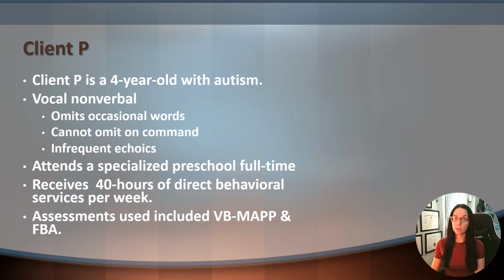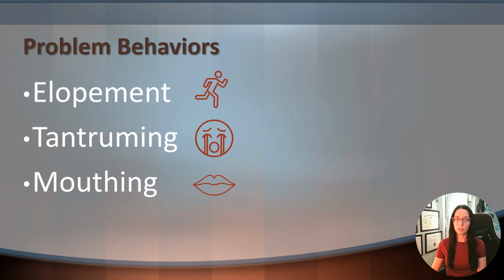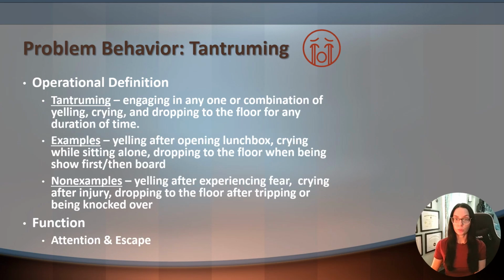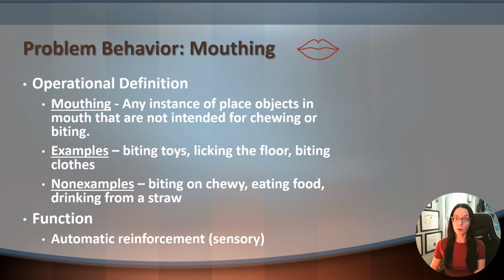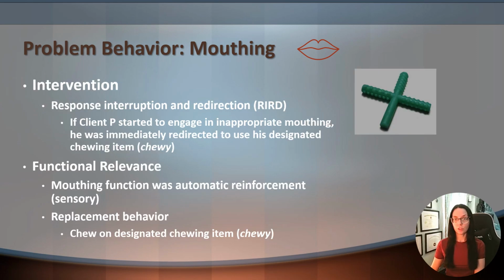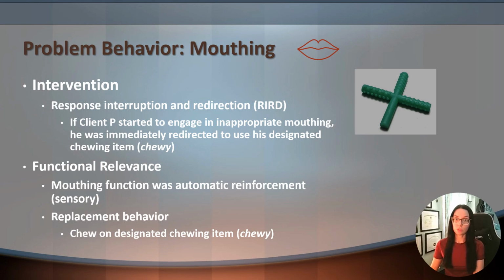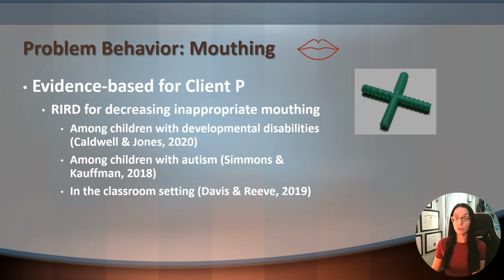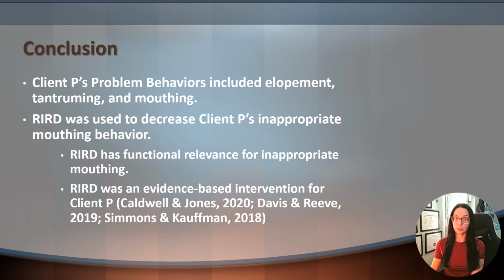SPCE 683.801 Danielle Spada Case Study 2: Client P